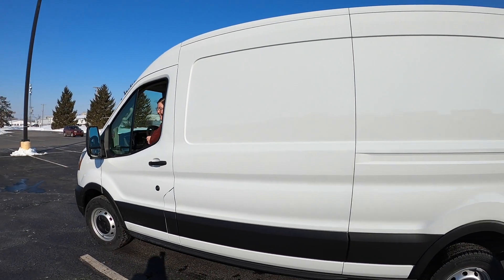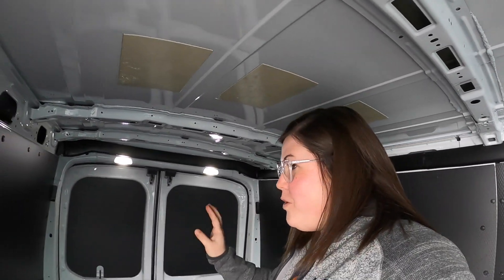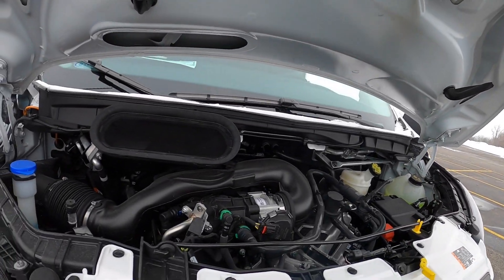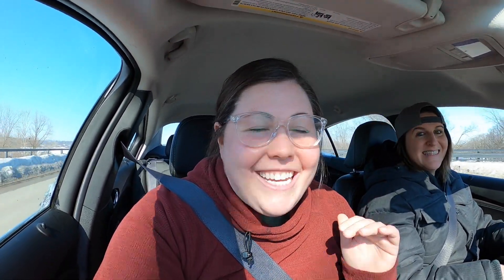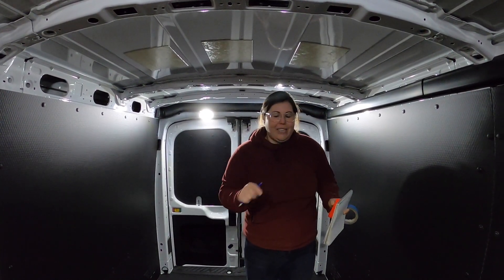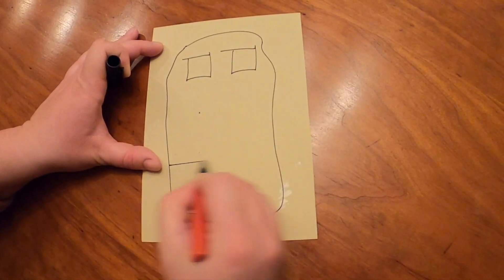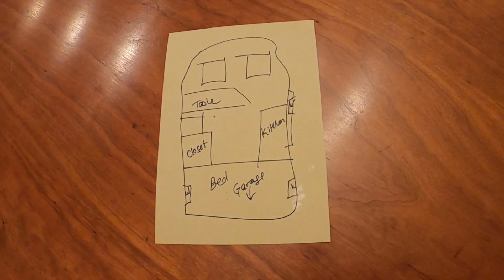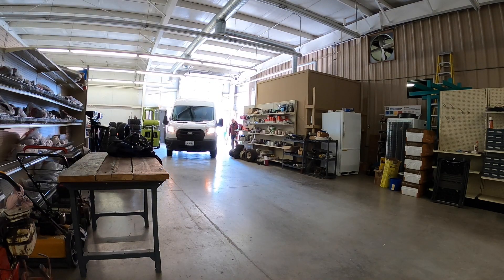I BOUGHT A VAN! Ford Transit Van Conversion To Off Grid Campervan - Van Build Series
I BOUGHT A VAN! The Start of my Van Build, Ford Transit Van Conversion, Off Grid Camping, First Time
Buying a Van- DIY Van Build Van Build Series

I bought a van and even I can't believe it. I'll be converting this 2020 Ford Transit into an off grid camper. I certainly have experience with tools, but this will be my first Van Build. I can't wait to get started!

After building out a camper van I am planning to take my Ford Transit on a road trip to Every National Park this year! Yes, before the end of 2021 I will go to every national park in one year!

Current Camera Gear:
GoPro Hero 8

Game Changing GoPro accessories:
Battery Charger
Media Kit (microphone)
Display Screen
Floating Handle
Lightweight Tripod

Sony a6100
Rode Microphone
Variable ND Filter
Joby Tripod

My goal for 2021 is to visit every National Park in the United States. I'm starting by converting a cargo van into a place to live on the road. Follow along as I take on vanlife and road trip across the US.

In early 2020 I quit my job to travel full time. I started a blog as a way to share the story of my journey and aspirations as a solo female traveler. Check it out at lauraonthemove.com

Converted off grid van, Ford Transit Conversion

Use my Airbnb link to save $50 on your first stay